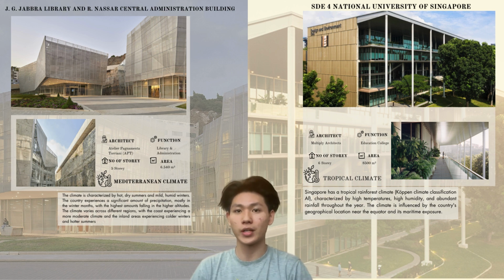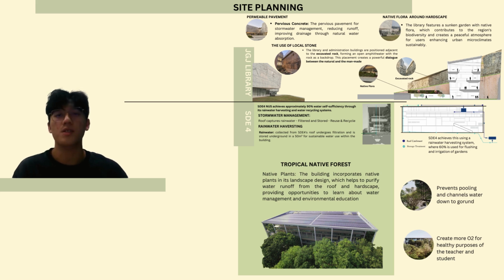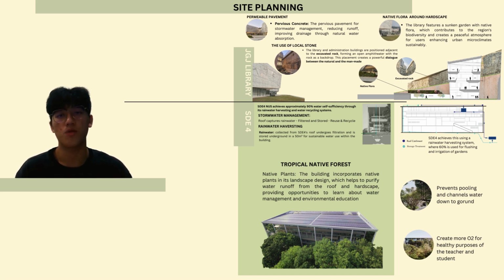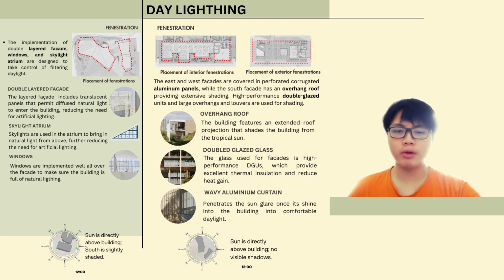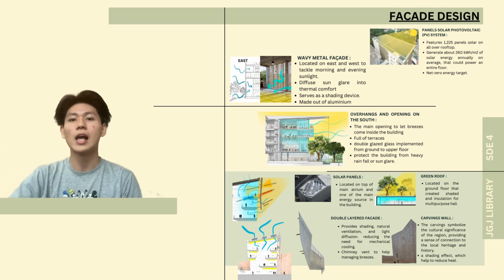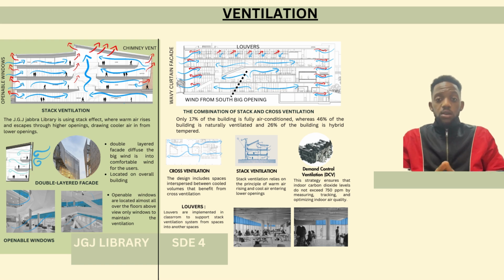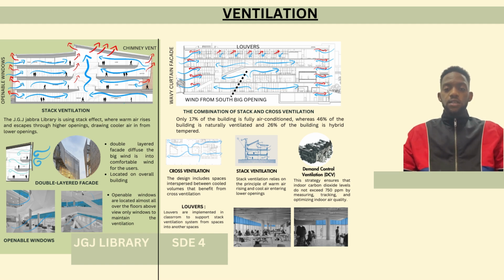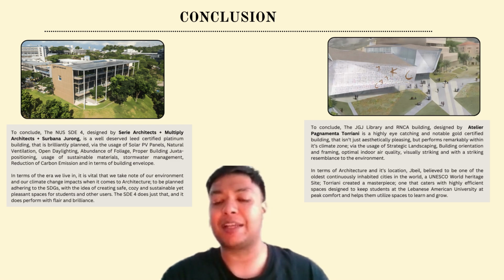GSBD Assignment 1 Group 10 Presentation Video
The video is a representation of our A3 Booklet, done as a group.
It highlights NUS SDE 4 and JGJ Library in Lebanon, with extensive research on their site climate and building designs, following a comparative analysis.